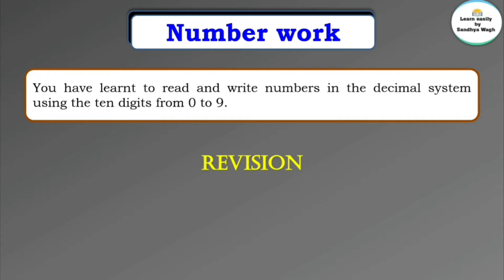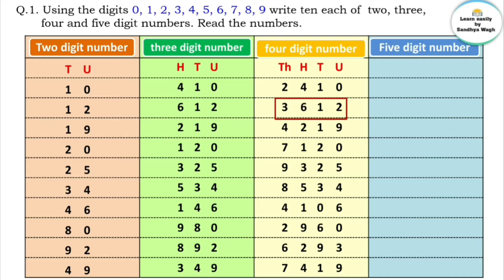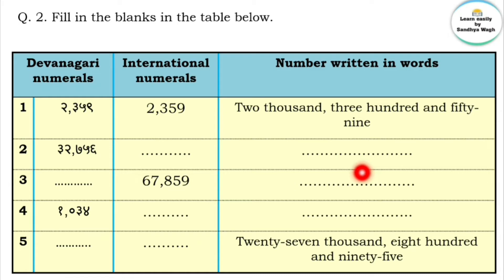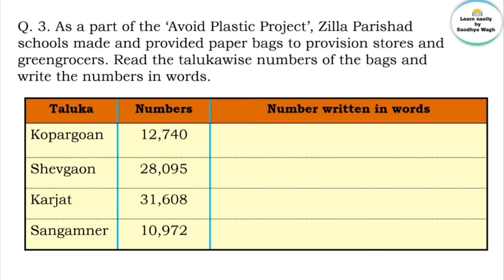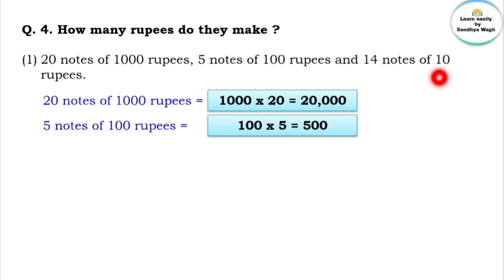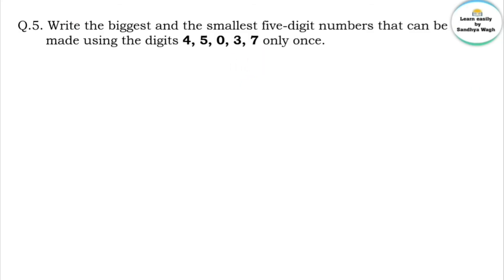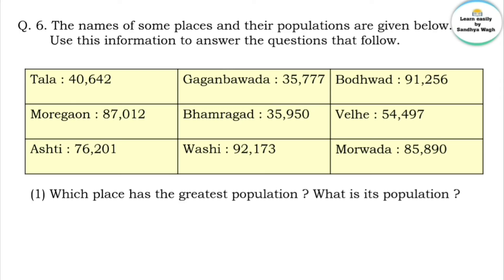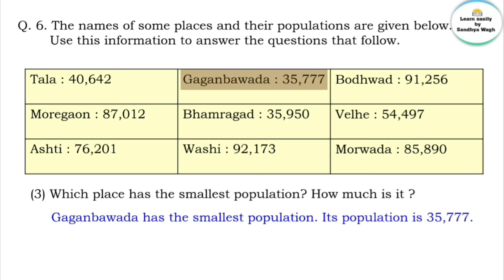Number Work | Chapter 2 | 5th standard | Mathematics | problem set 2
Roman Numerals | Chapter 1 | 5th standard | Mathematics | problem set 1